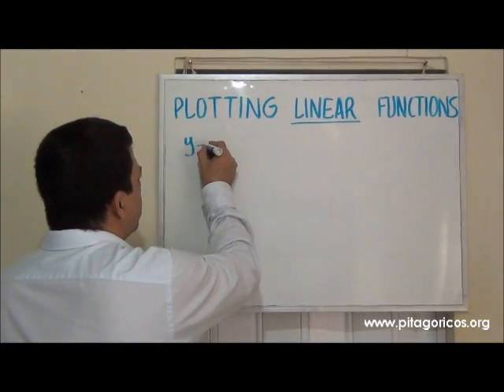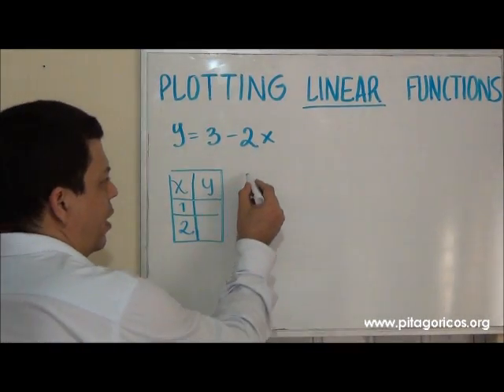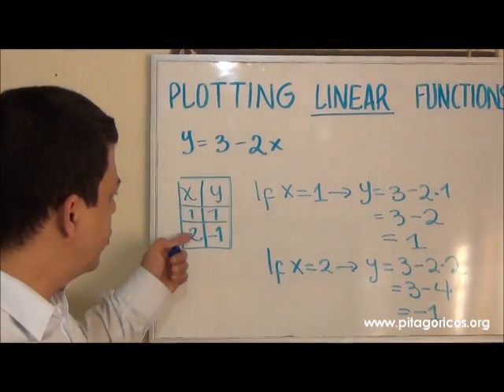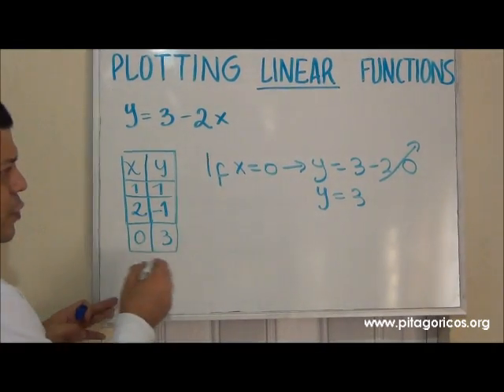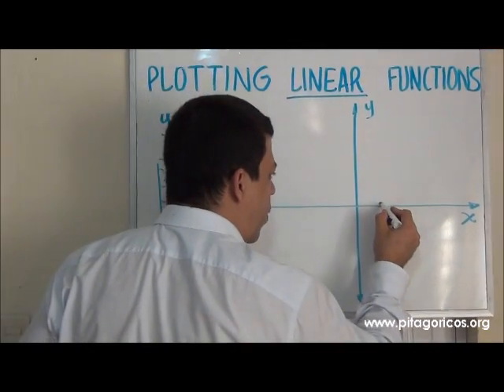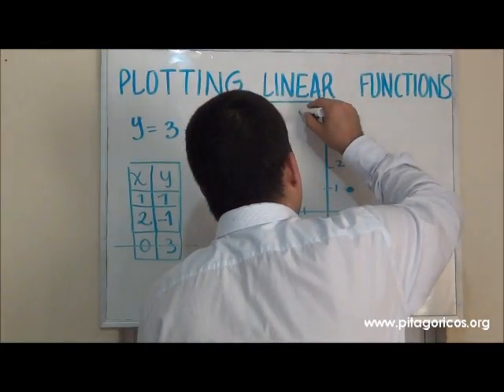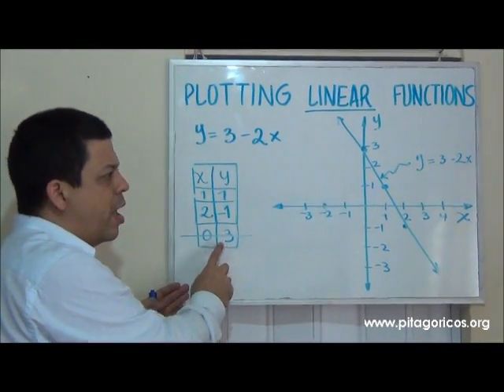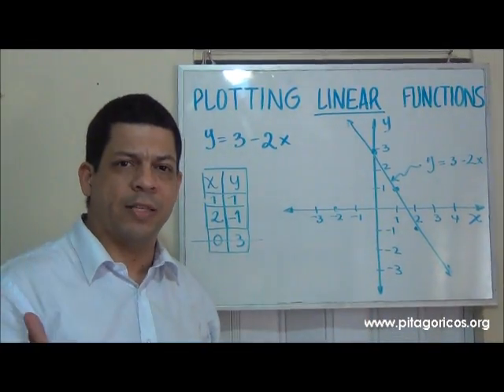Exercise Plotting Linear Graphs